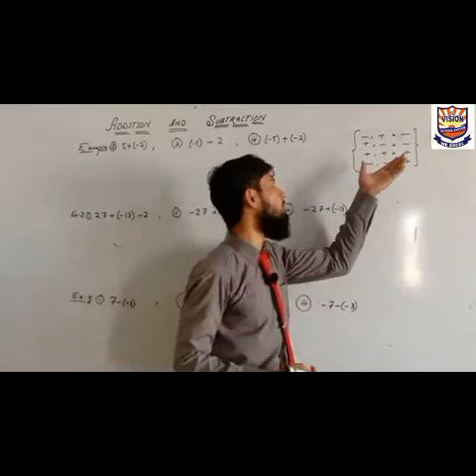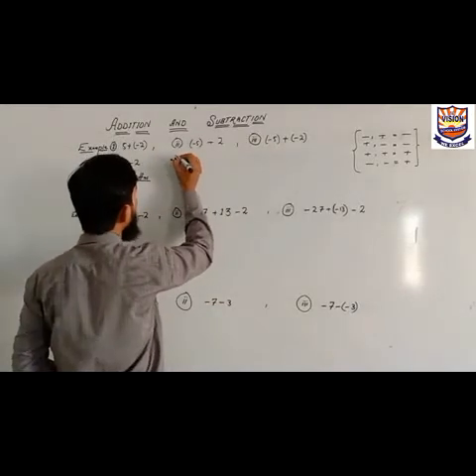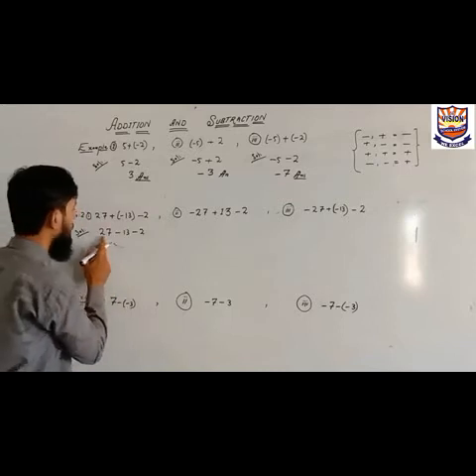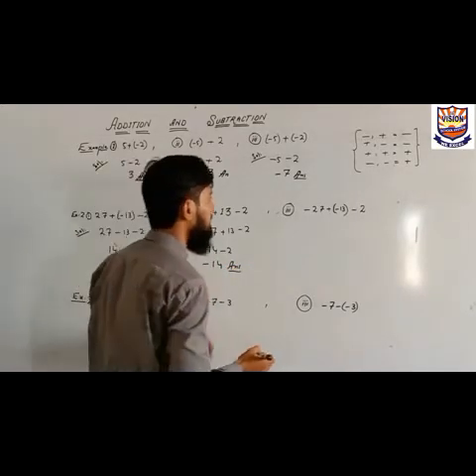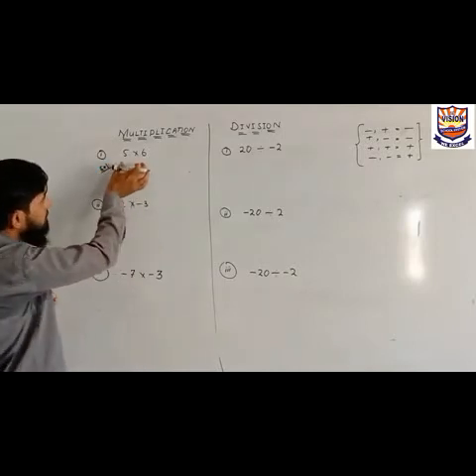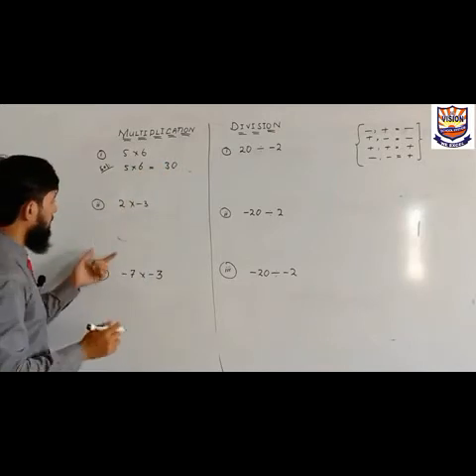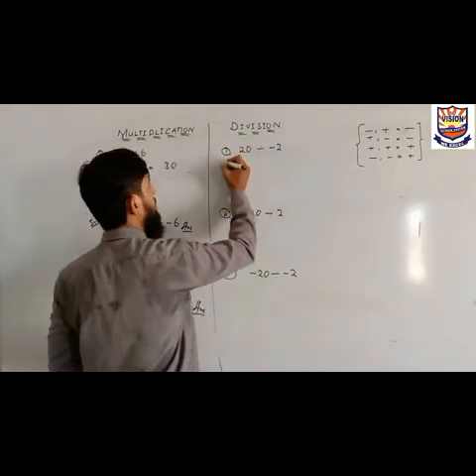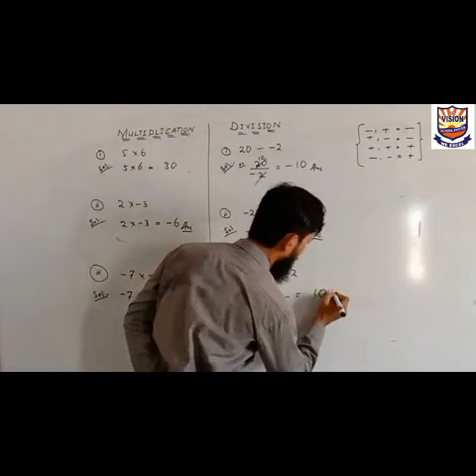Level: VII Mathematics (Week 5 , 6) Secondary Teacher Sir Furqan